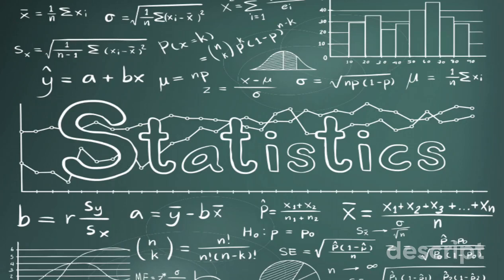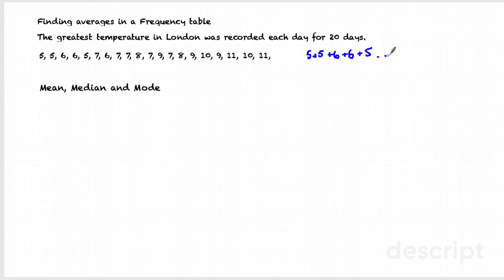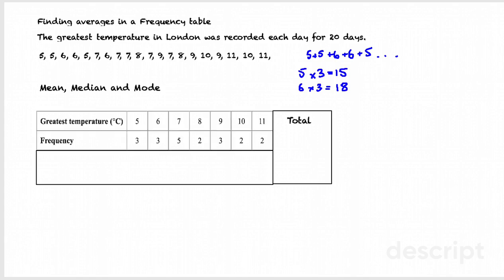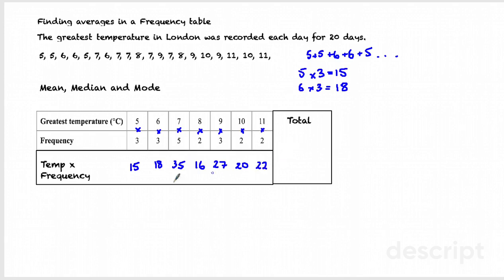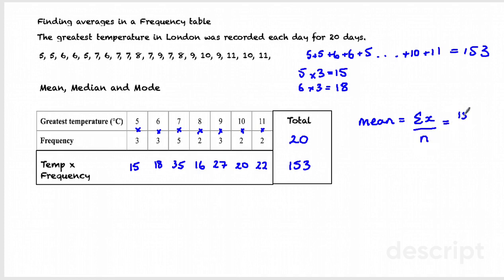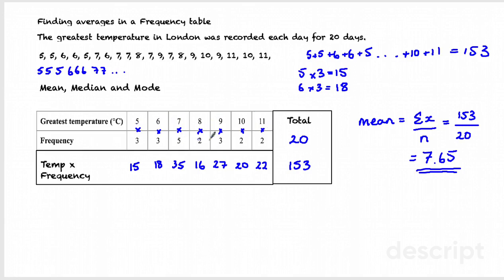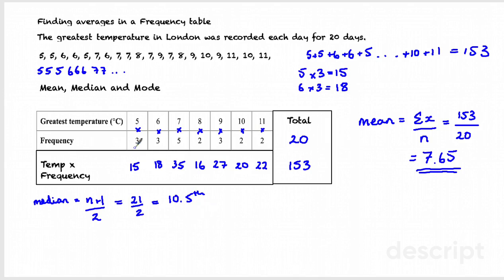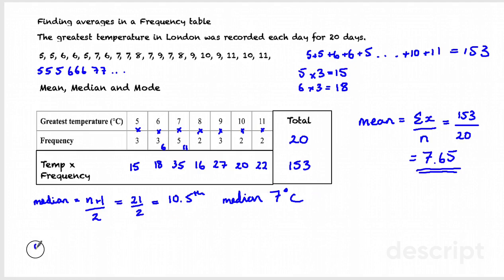Averages in a Frequency Table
Finding averages, mean, median and mode in a Frequency Table